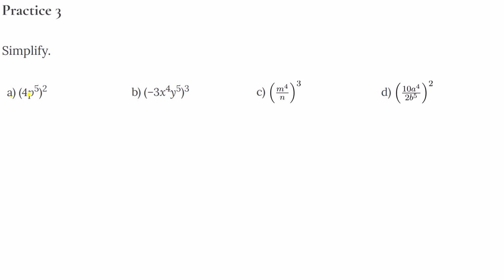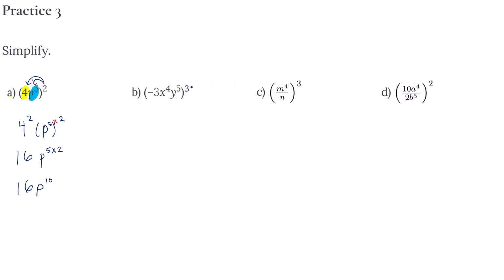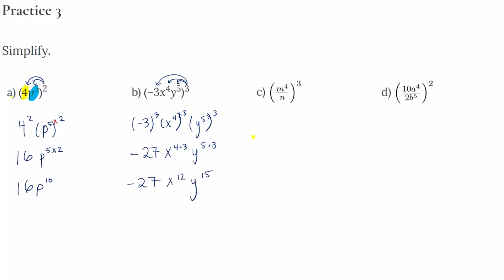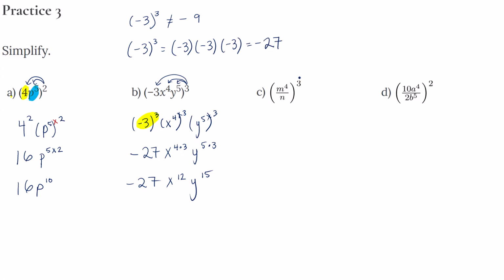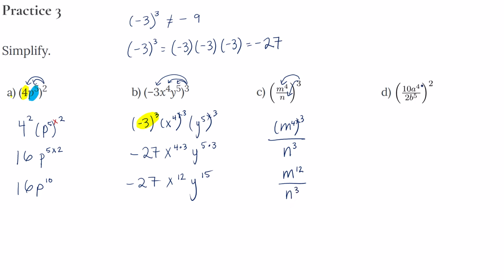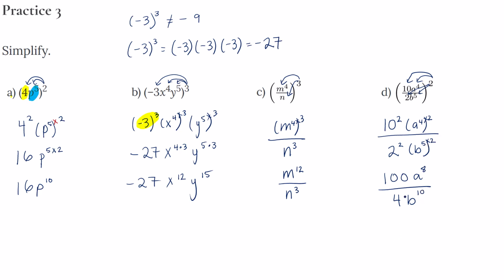Unit 2 - Lesson 5 Exponent Laws: Part 2 - Practice 3